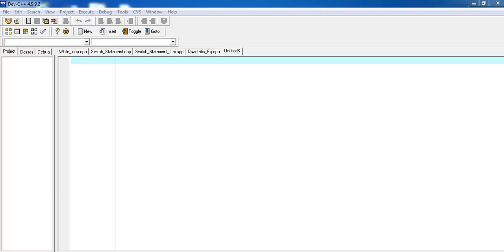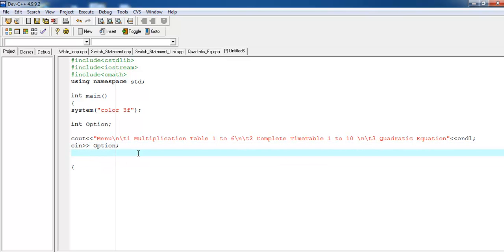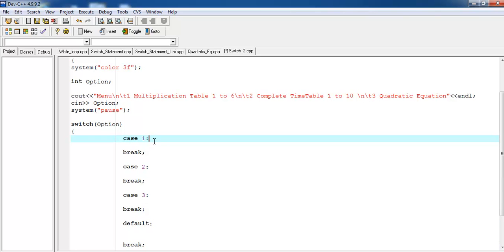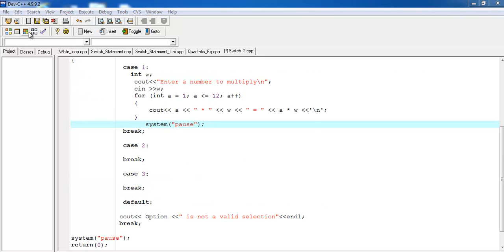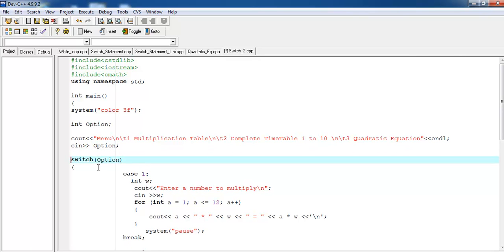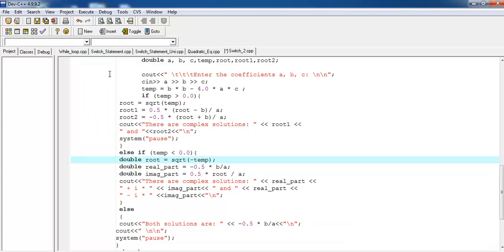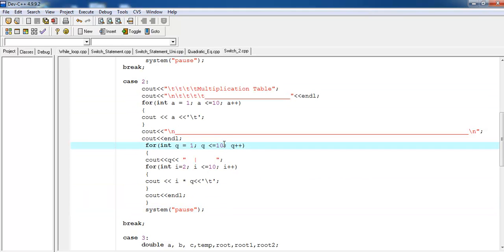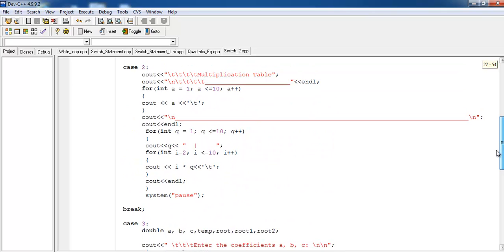C++ Switch Statement Tutorial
C++ Switch statement tutorial using for loop and if statement to solve Quadratic Equation